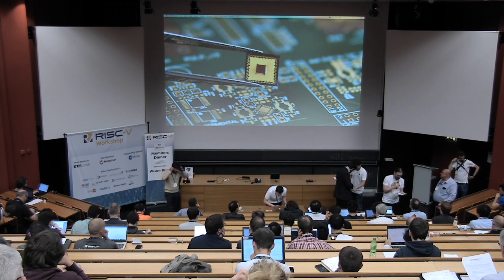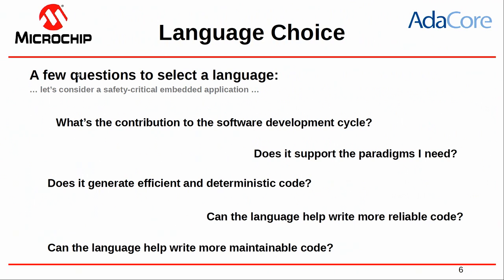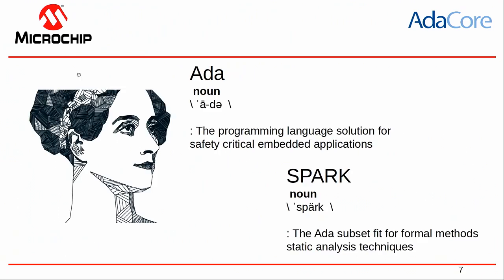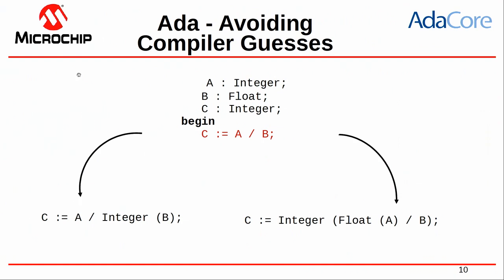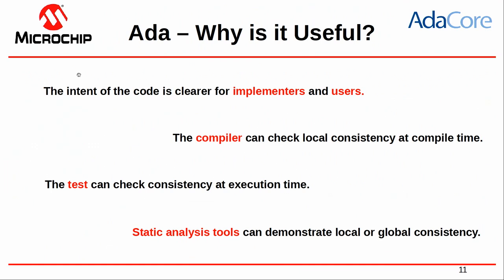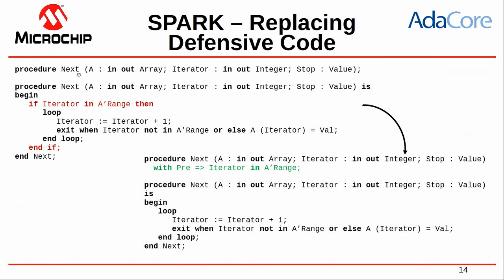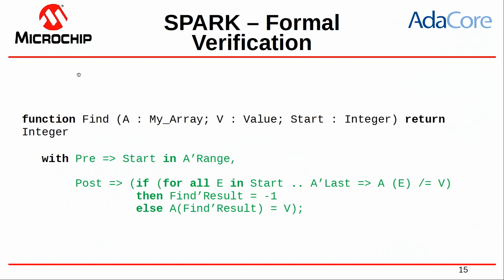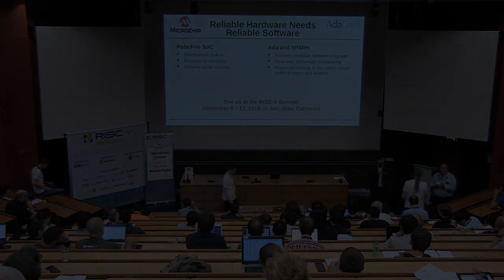Ada & PolarFire SoC, a software and hardware alloy for Safety & Security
Presentation by Fabien Chouteau at Adacore and Pierre Selwan at Microsemi on June 12, 2019 at the RISC-V Workshop Zurich at ETH Zurich in Zurich, Switzerland. To view the slides from this session, please